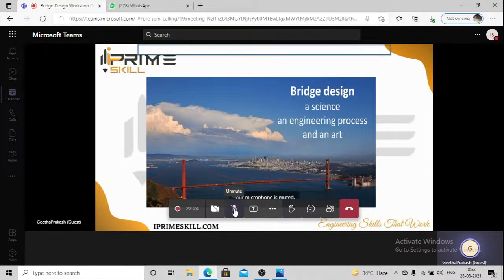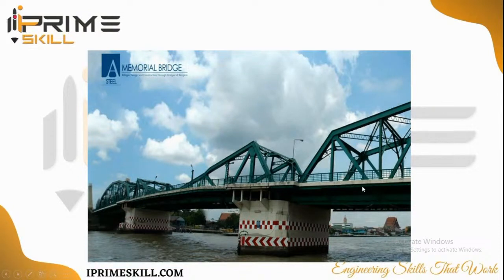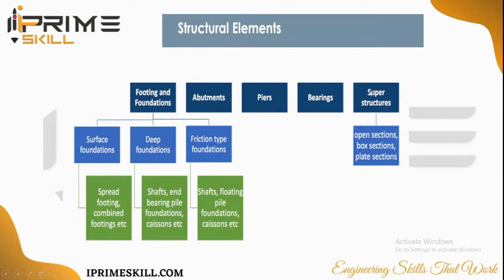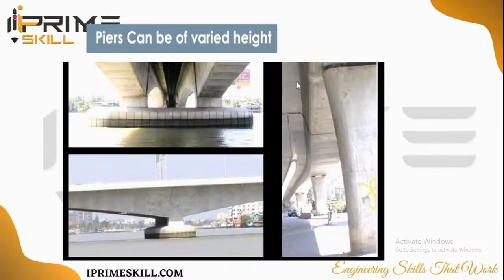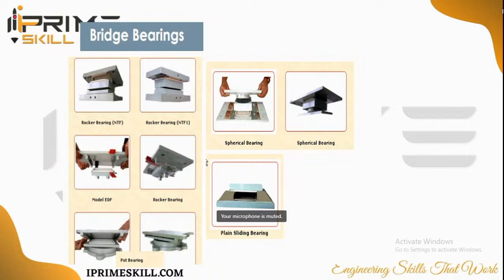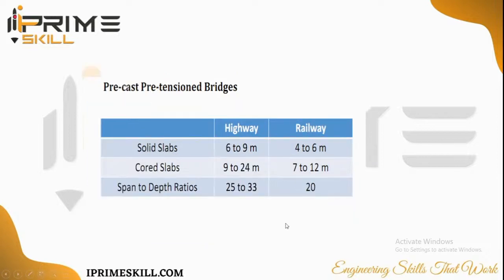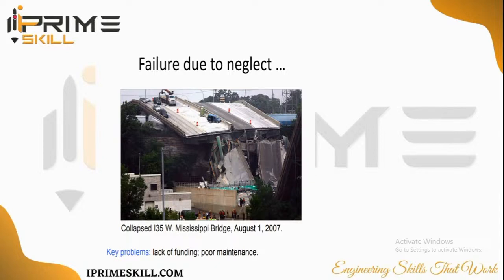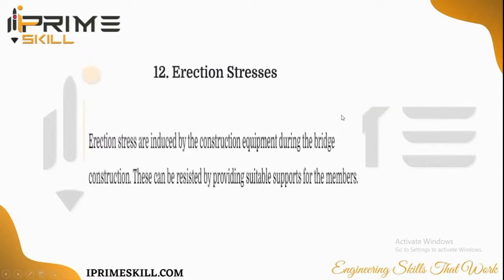Bridge Design Workshop [Day 1] | I PRIME SKILL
HOW CIVIL ENGINEERS CAN LEARN BRIDGE DESIGN ?
..Designing of a bridge is a long process. During this design process engineer should consider different factors that can affect the design process of a bridge.

☑️☑️☑️Follow US ☑️☑️☑️